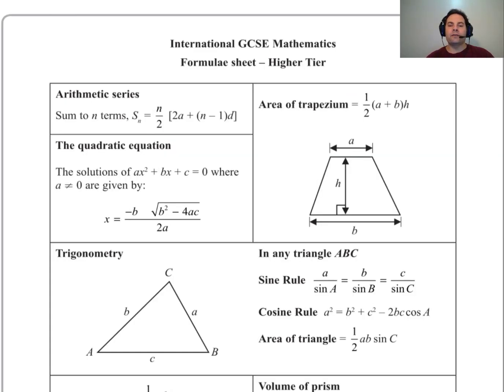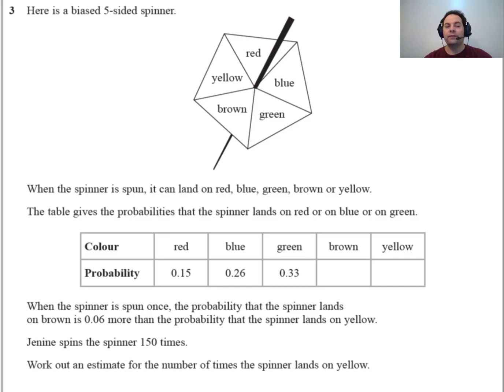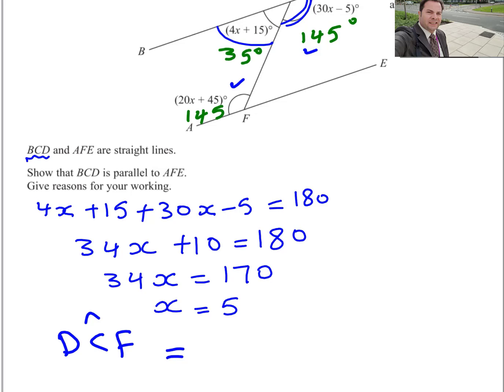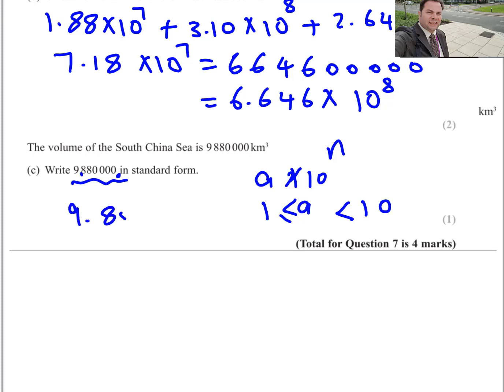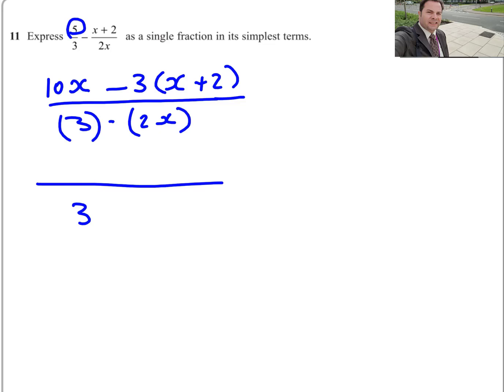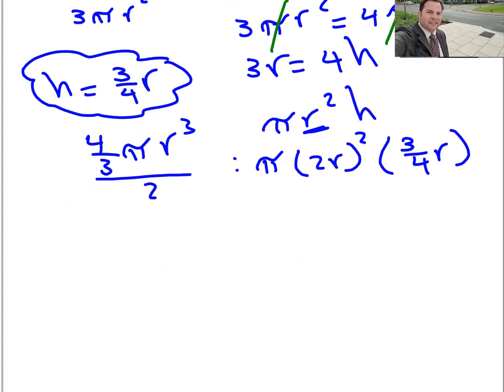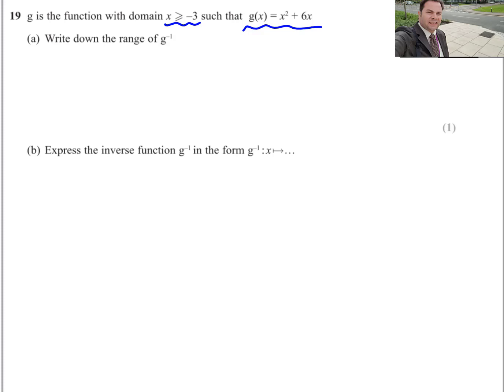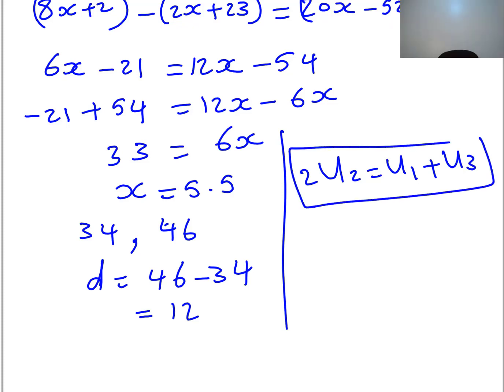P 1H JAN. 19 MATHEMATICS A IGCSE 4MA1/1H (EDEXCEL)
P 1H  JAN 19 MATHEMATICS A  IGCSE  4MA1/1H